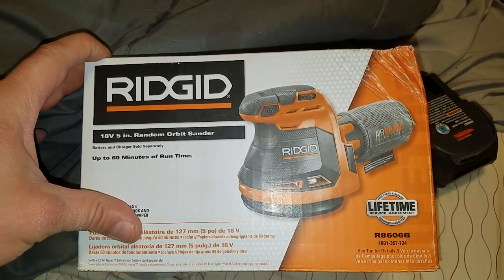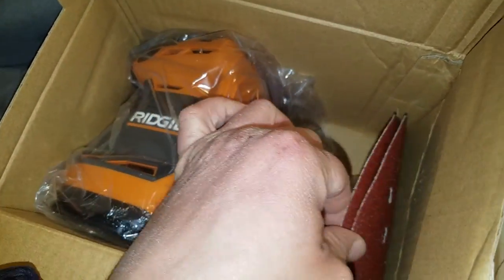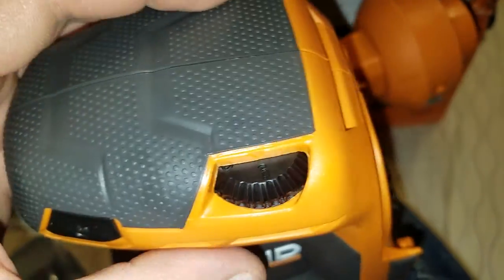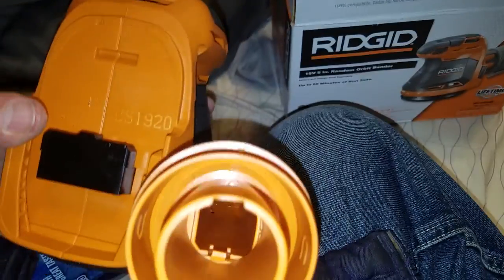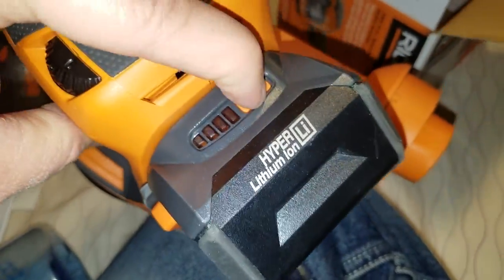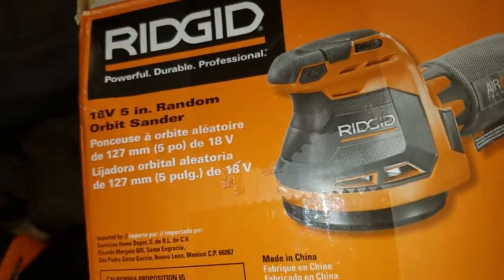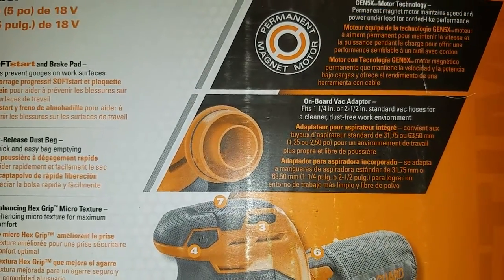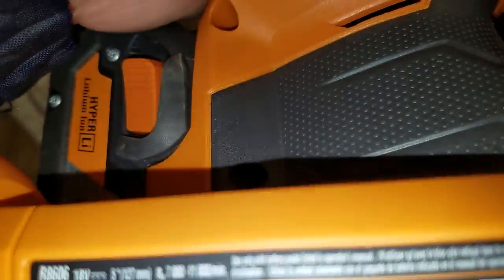Ridgid 18v 5" orbital sander unboxing